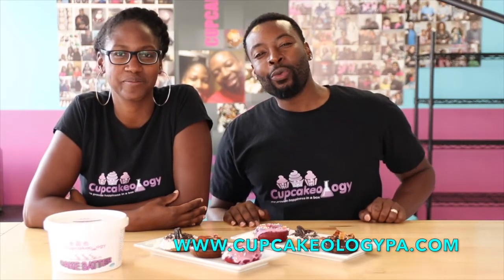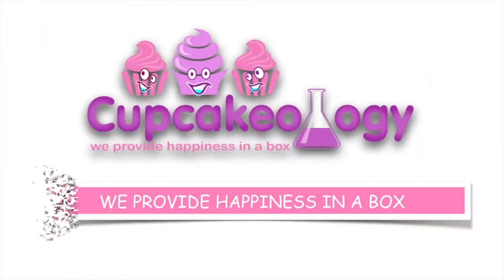One Step Homemade Cake Batter Doughnuts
Have fun baking and creating your own special doughnuts using Cake Batter! Just Pour, Bake and Enjoy!

*Wilton Donut Pans

*Mini Glass Bowls